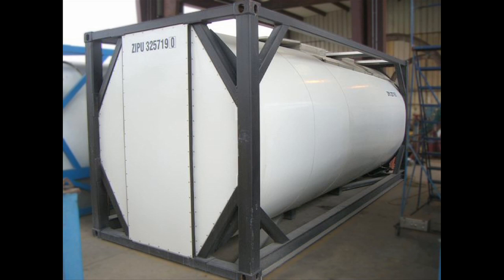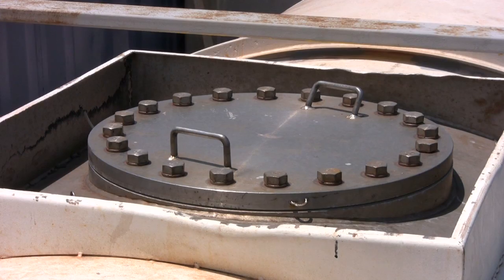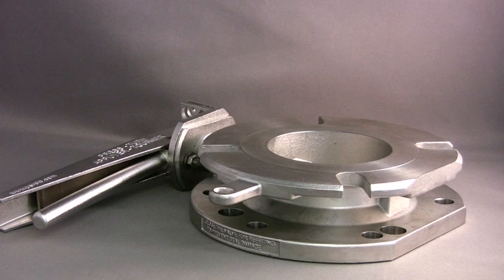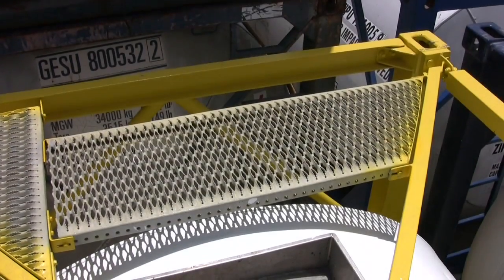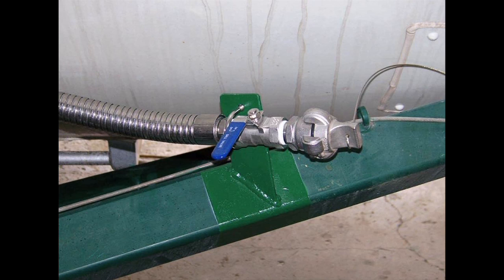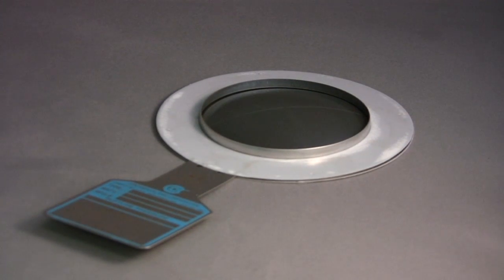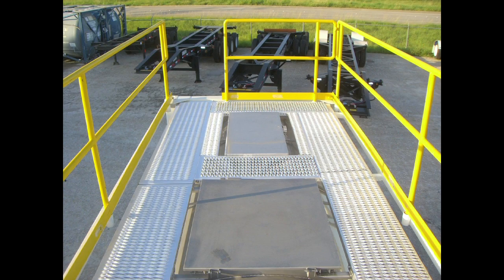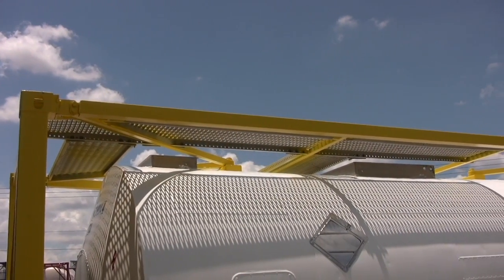TSI - Tank Container valves and fittings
An overview of the standard features on an ISO tank container; including valves, fittings, and other accessories.  Narrated by Suzy Sonnier of Tank Service, Inc.